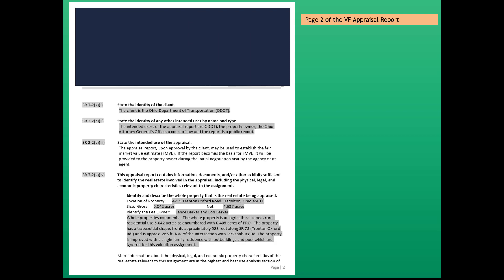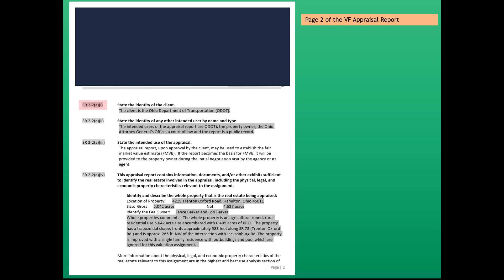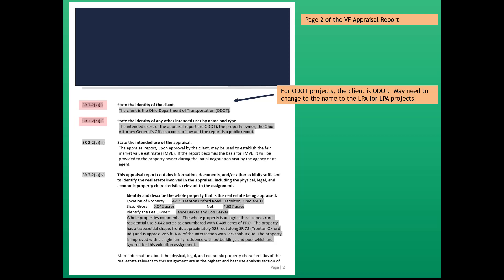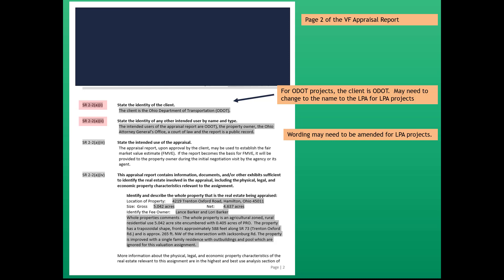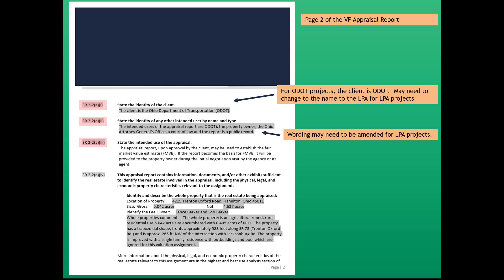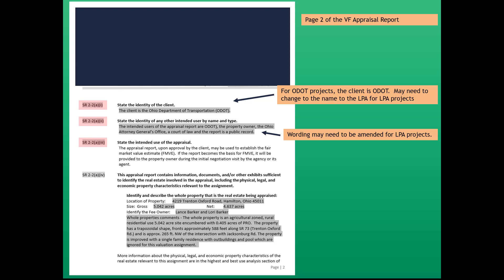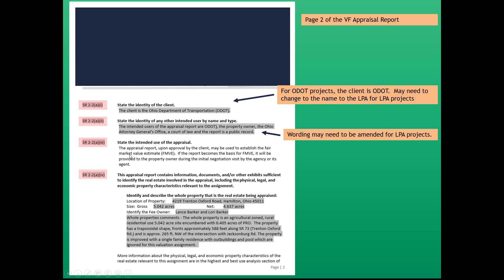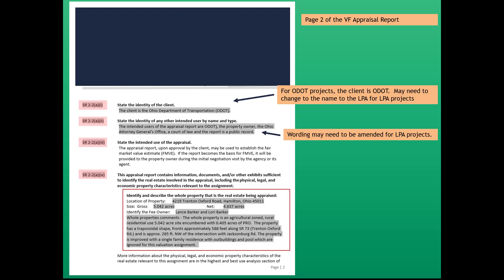VF Module 11 Case Study Filling Out the VF Appraisal Report KC2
This part completes page 2 of the Value Analysis Appraisal Report. It requires the appraiser to have an
understanding of USPAP Standards Rule 2-2(a)(iv) requiring the appraiser to adequately document and
identify the real estate involved in the appraisal.